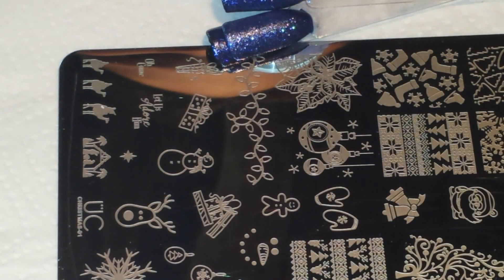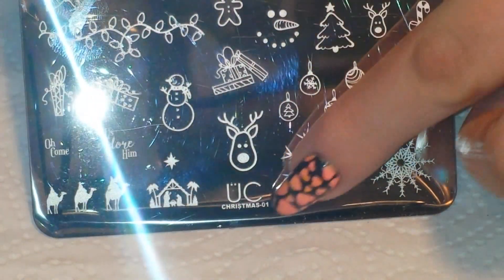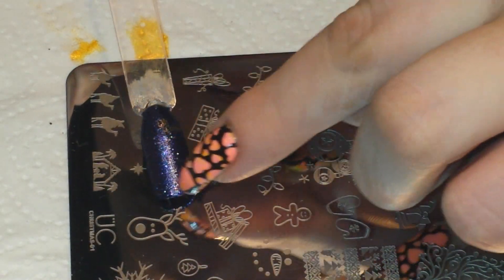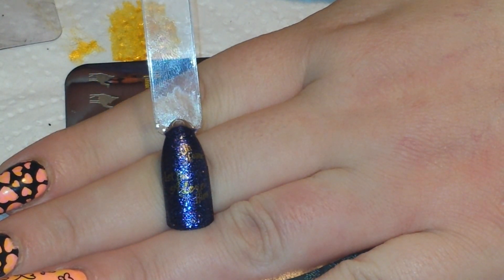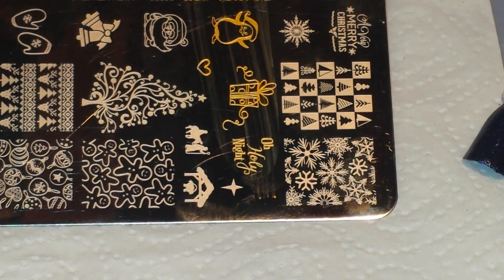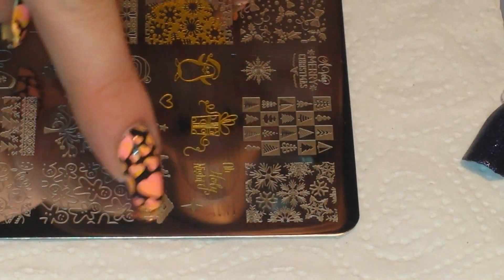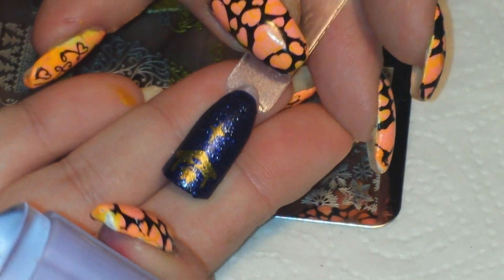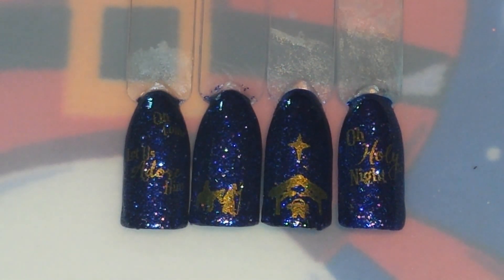ItsMyChristmasNails 26 nativity scene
I hope you enjoyed this video, and if you did, please give me a thumbs up, comment, subscribe, and follow me on IG @pueen_queen! if you'd like to contact me, feel free to email me at

Come see us both on IG

* * QWEX31 * *

Thanks again for watching! I'd love to hear what you think of this mani, and If you're participating in the ItsMyChristmasNails challenge too!
! ! HAPPY STAMPING! !